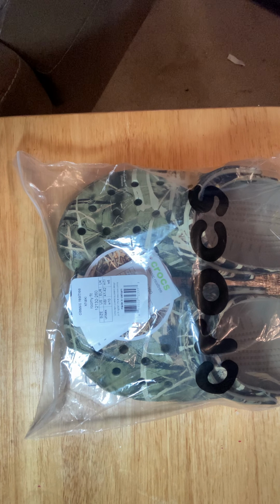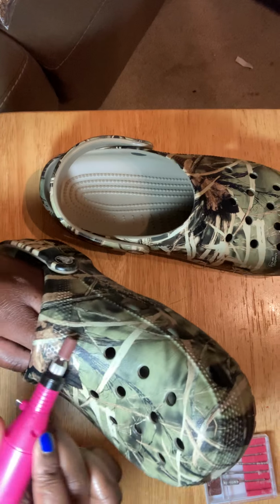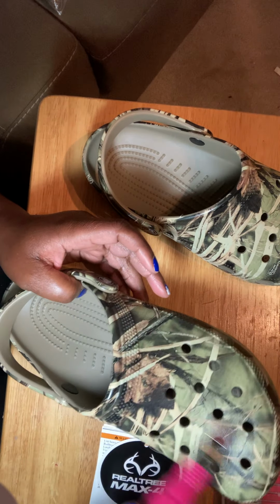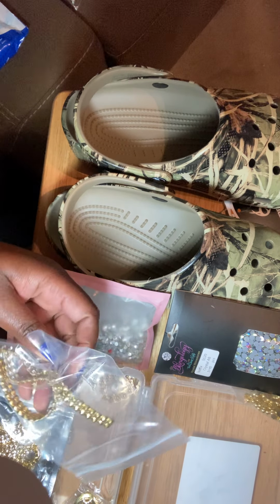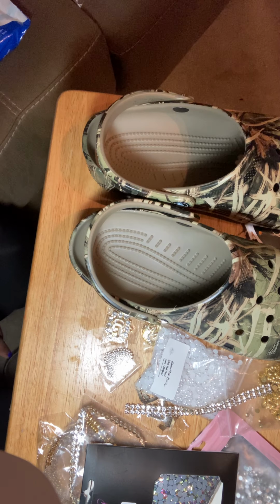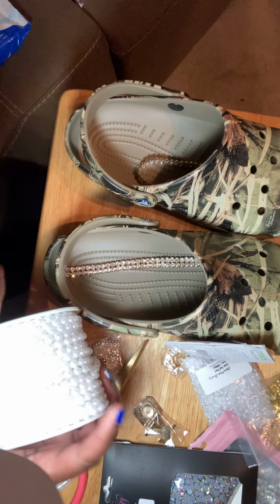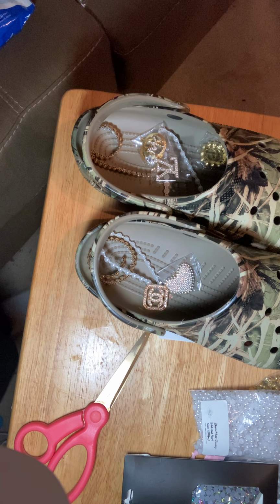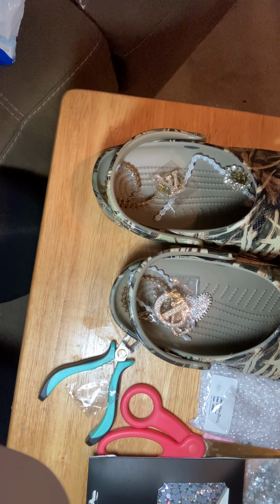Prepping Realtree Crocs and Charms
This video is showing how I prepare my crocs to add charms and rhinestones. Each finished shoe takes about 3 hours total. These crocs are called Tay Rich 2 and can be found on my Etsy store MaryettaBeautique.